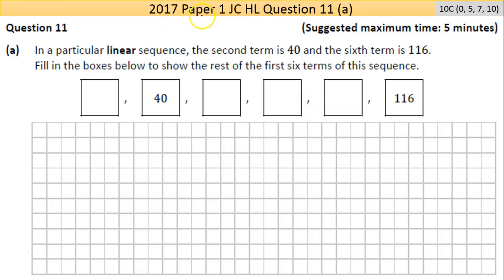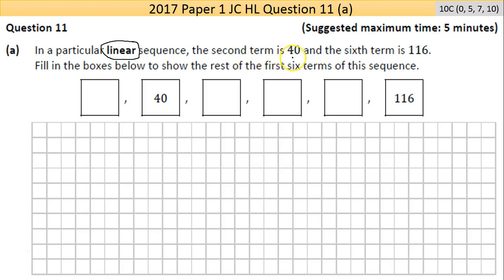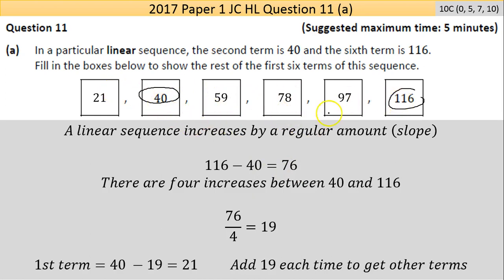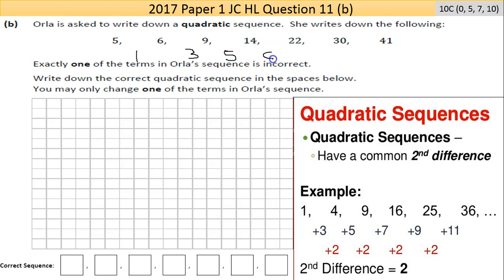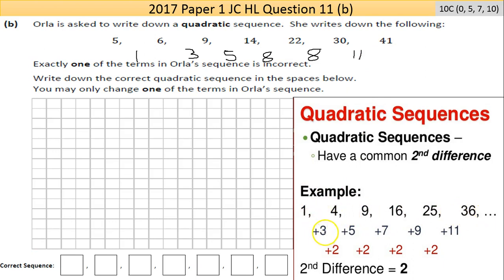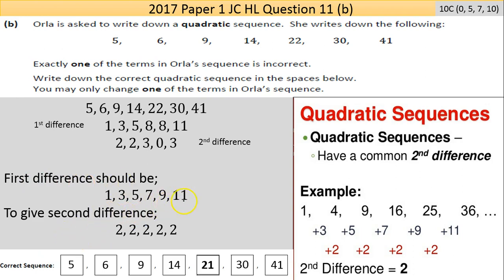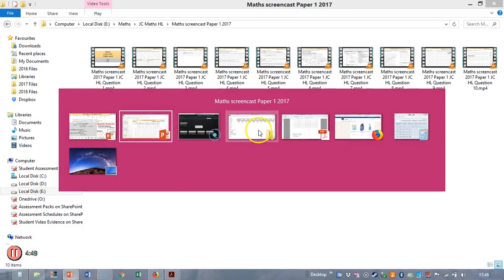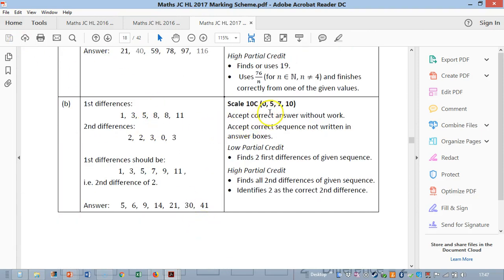Maths screencast 2017 Paper 1 JC HL Question 11